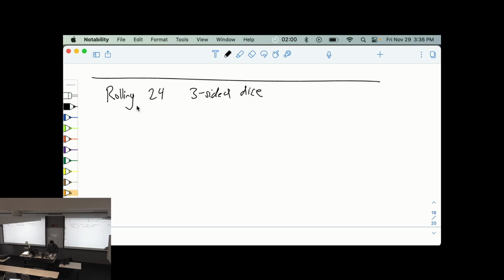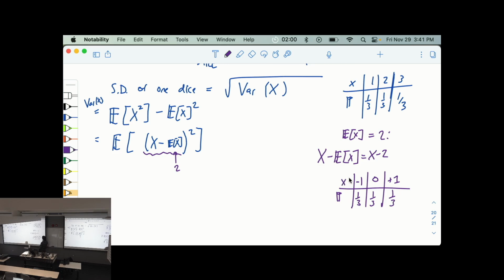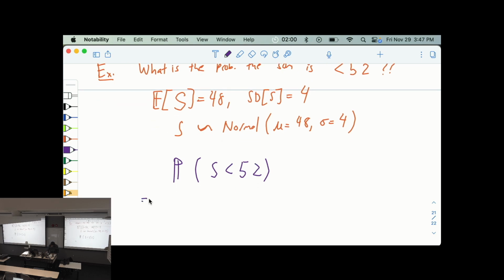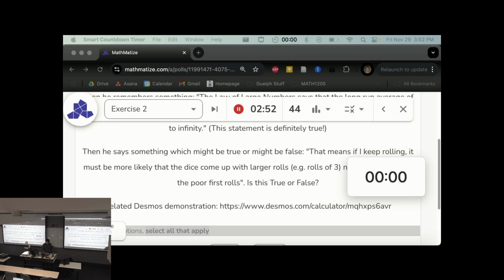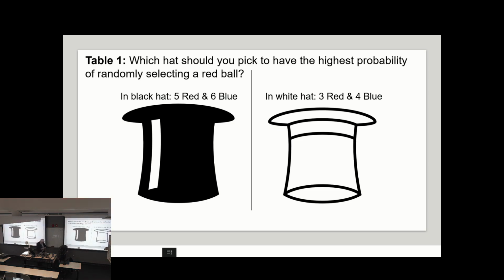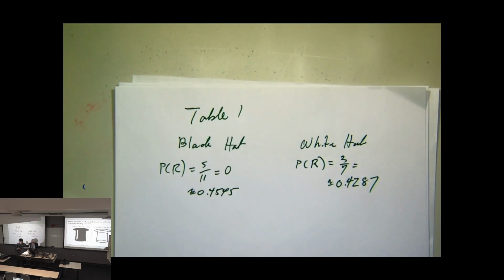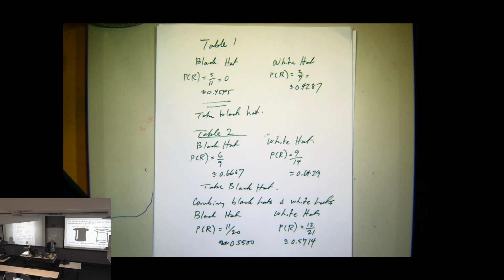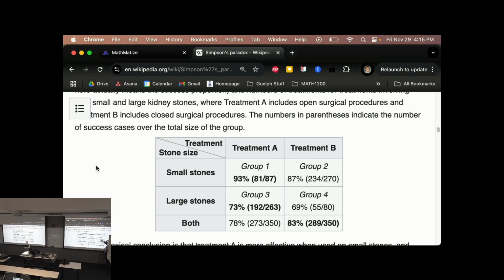Central Limit Theorem (Rolling 24 dice), Gamblers Fallacy and Simpsons Paradox | Intro Probability